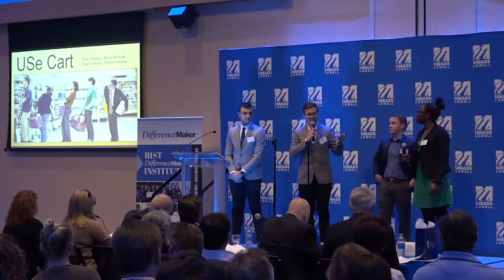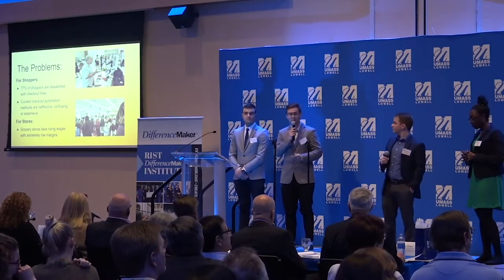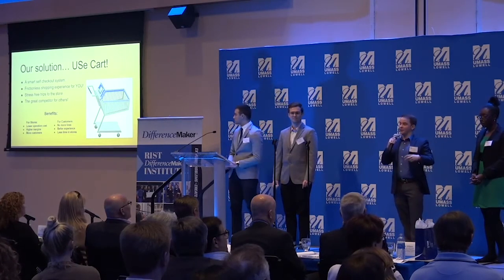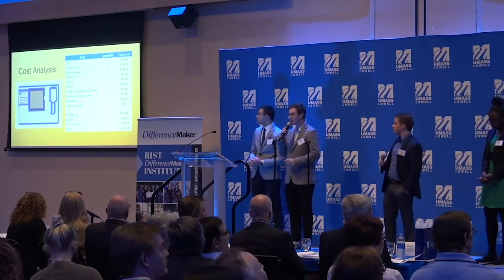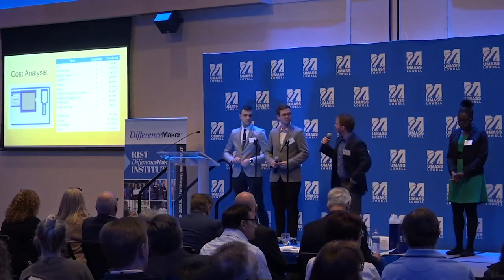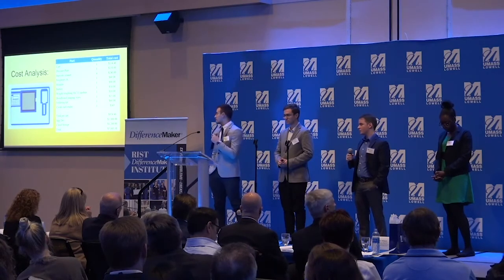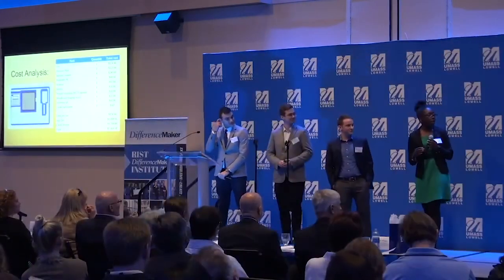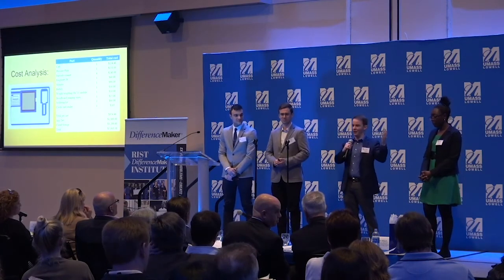USe Cart 2019 Pitch